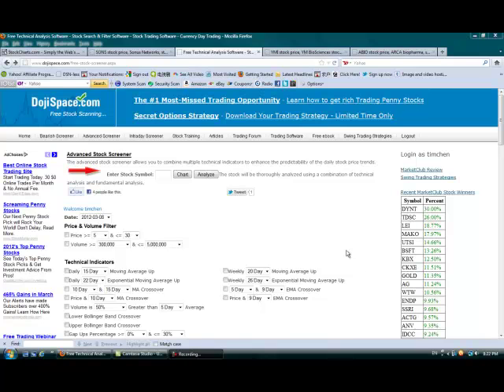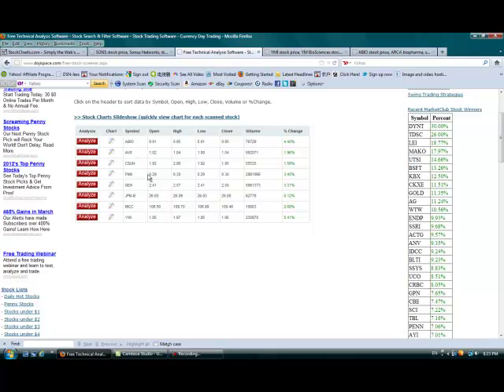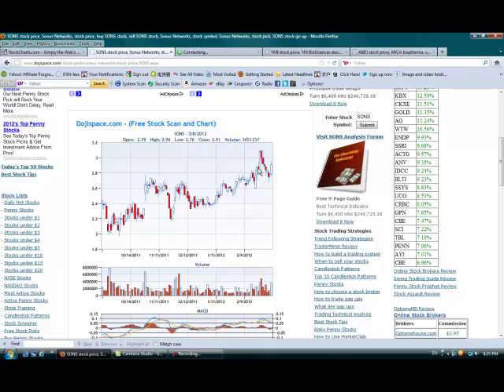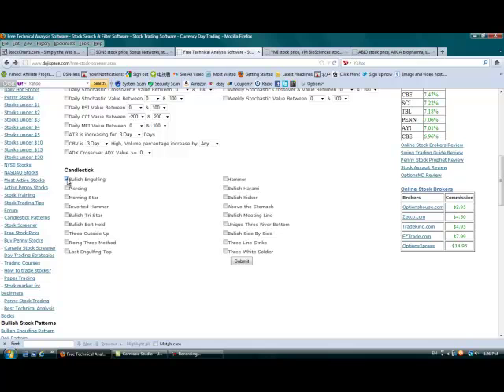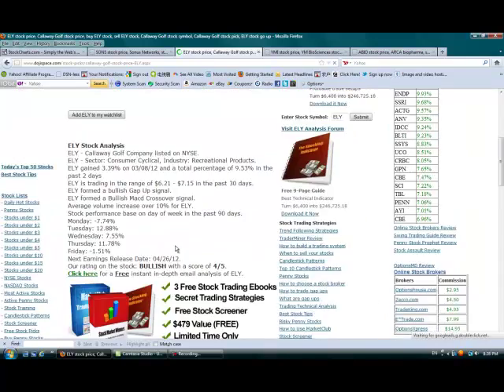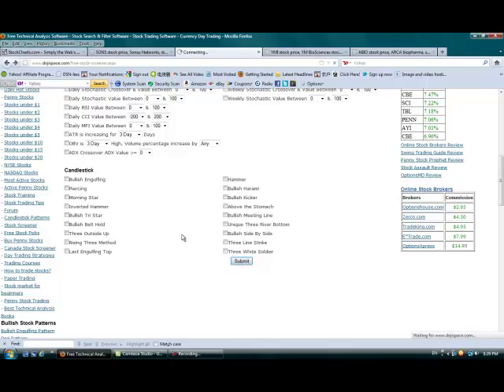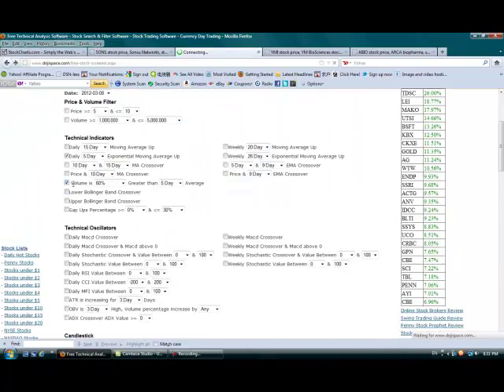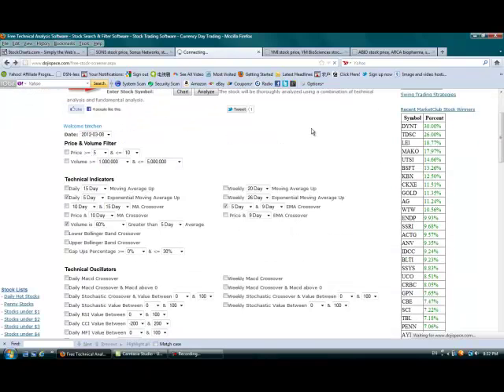How to screen for stocks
This video will teach you how to screen for stocks base on technical indicators. You will learn how to find Candlestick Patterns, Macd, Stochastic, Moving Average, Exponential Moving Average, ADX crossover stocks easily.